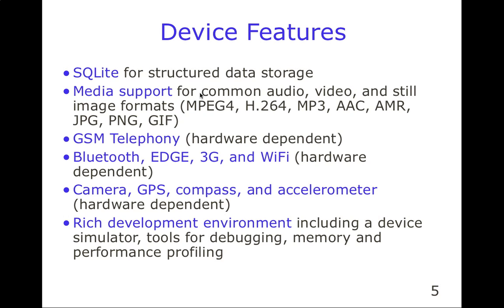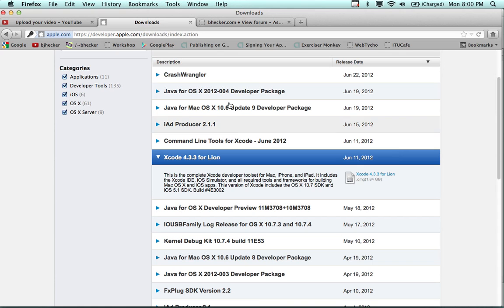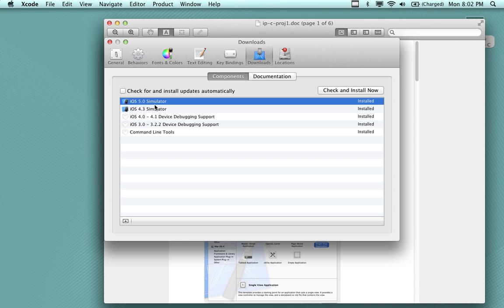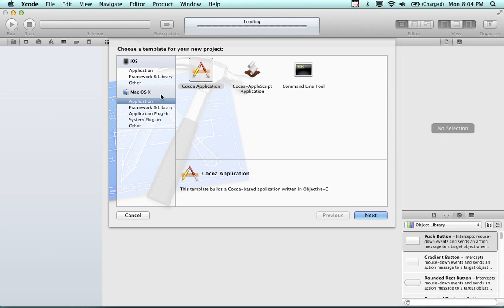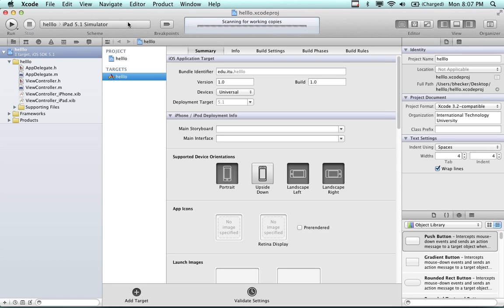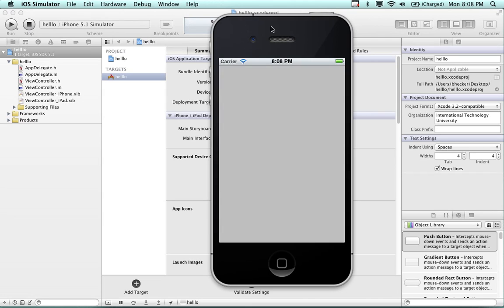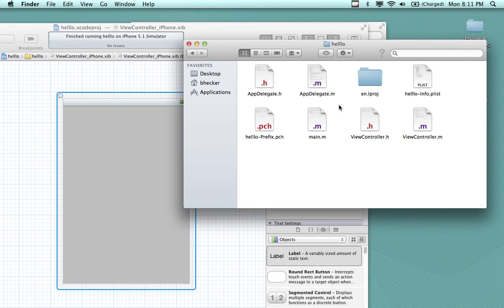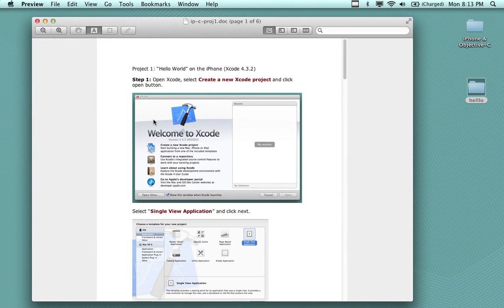iOS Programming - Lecture 1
This lecture is a short introduction to iPhone/iPad development and what is needed to program in this environment. The next lecture will cover Hello World and simple application development on the iPhone/iPad.